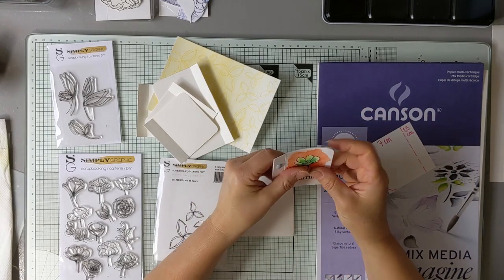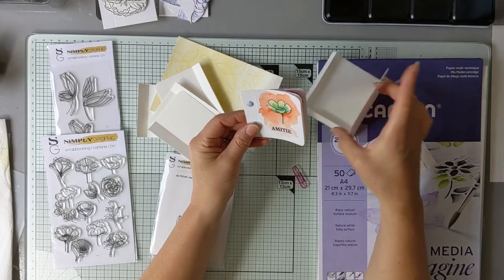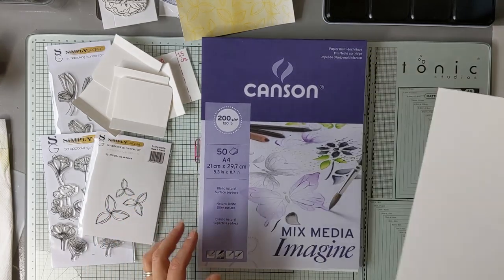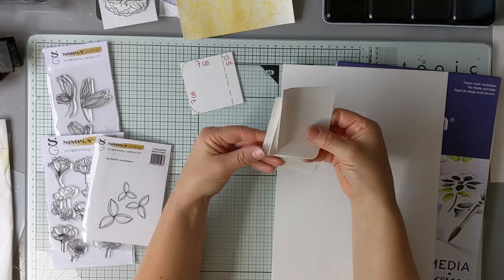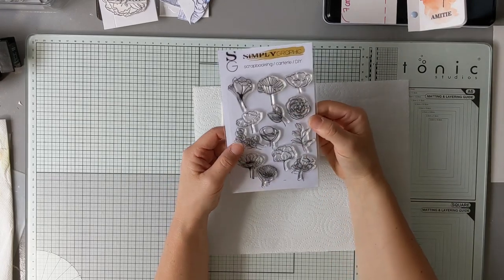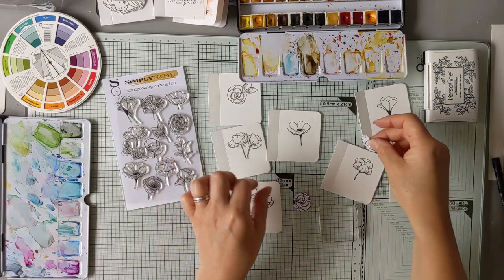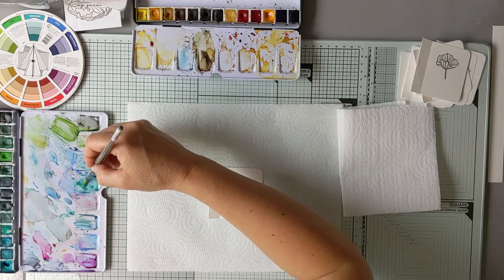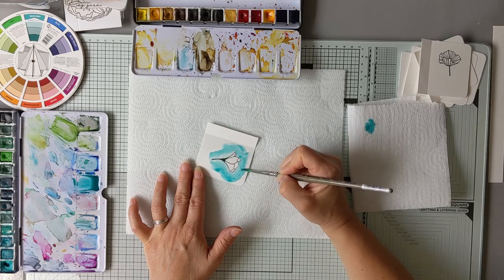Mini fleuri à l'aquarelle dans sa pochette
Je vous propose dans cette vidéo, de réaliser un mini tout petit et tout fleuri.
Il mesure 7 x 7 cm et on peut le glisser dans une jolie pochette.
Je vous montre aussi comment réaliser très simplement des papiers à motifs à l'aquarelle avec quelques tampons.
J'ai utilisé les tampons de la nouvelle collection Simply Graphic et du papier aquarelle 200 g.

Vous pouvez me suivre sur :
Mon Instagram :